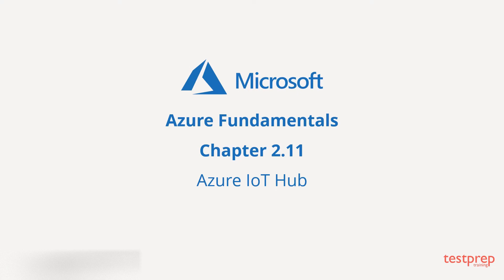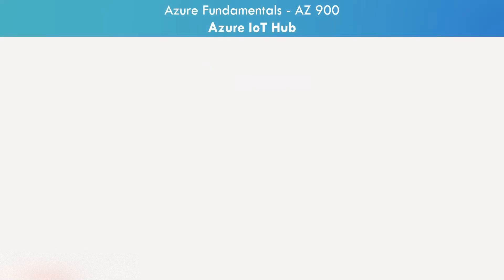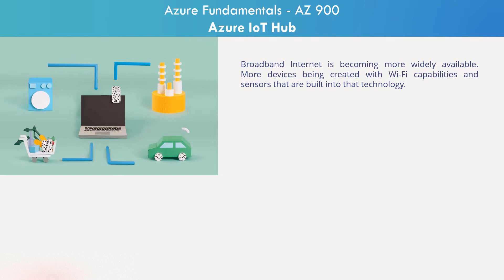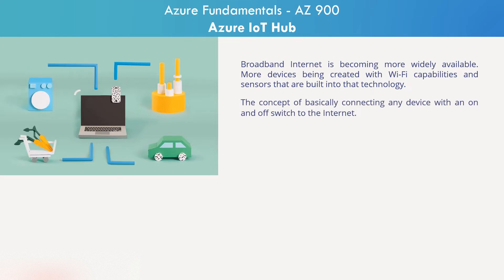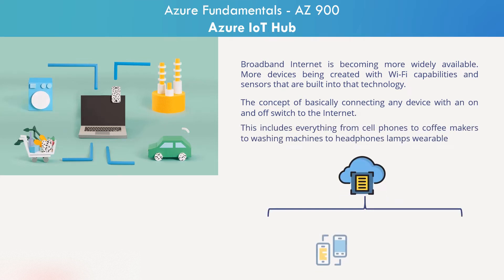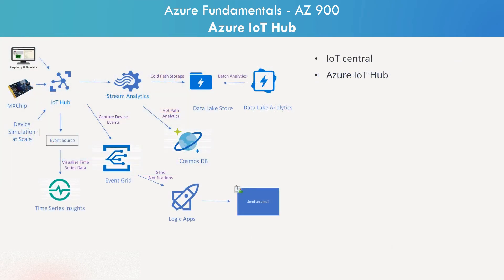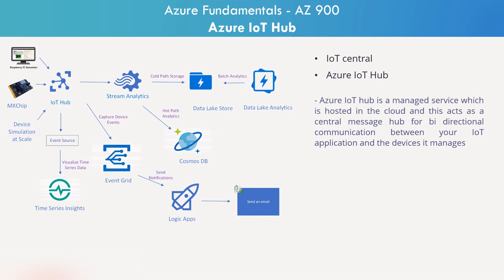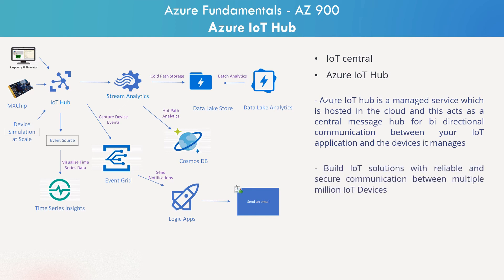Azure IoT Hub | AZ-900 Exam Preparation | Azure Fundamentals